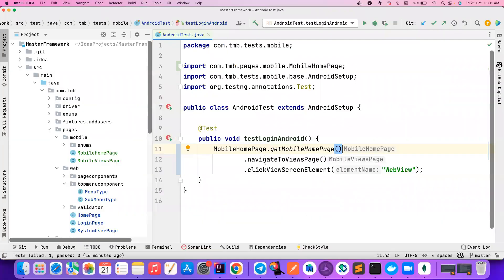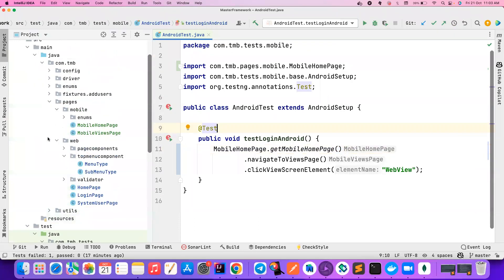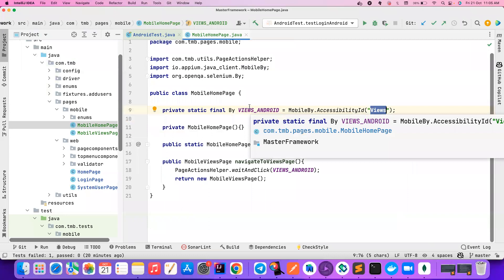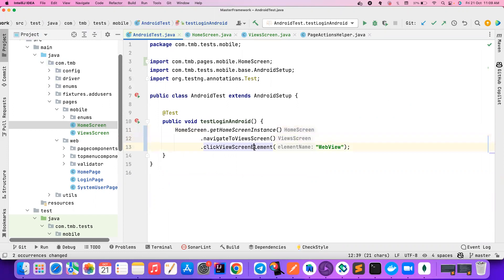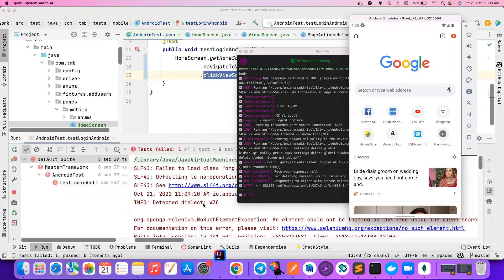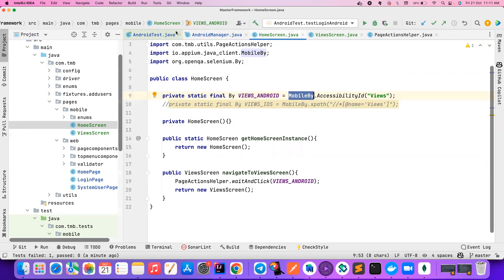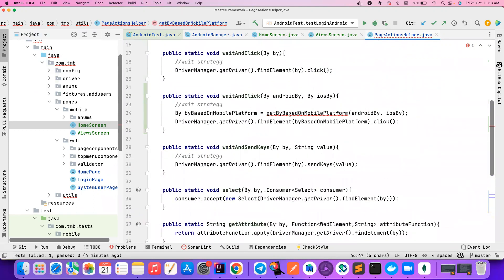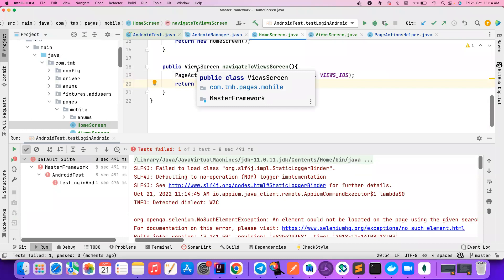Part 19 | Android Test | Android Locator Strategies | MobileBy | Master Framework | Single Framework